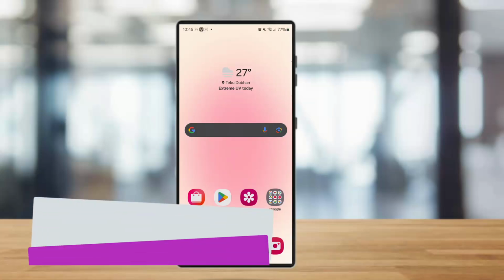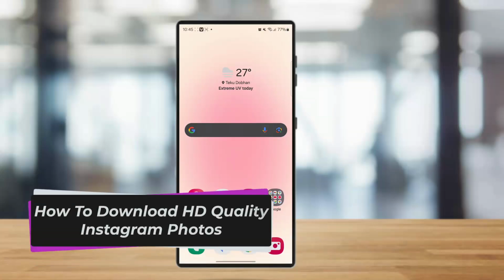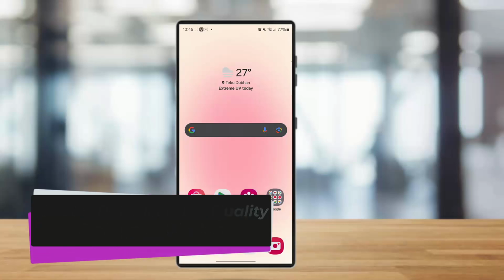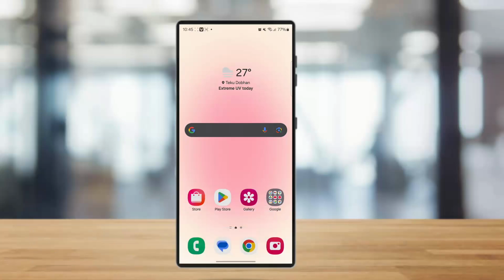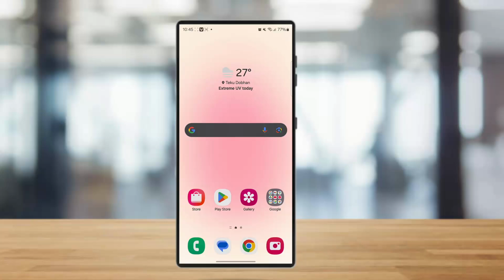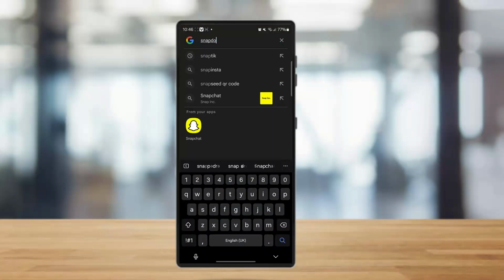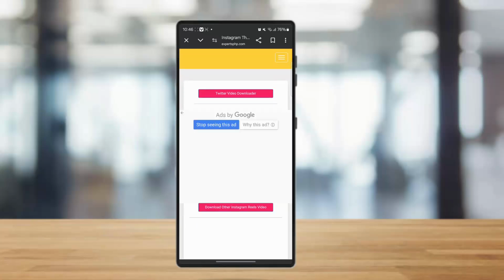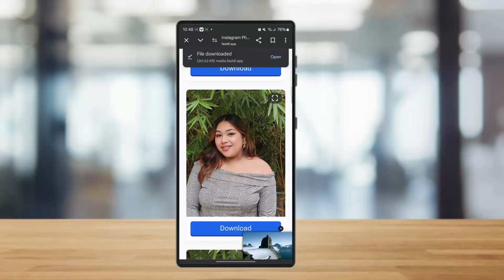How To Download HD Quality Instagram Photos !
In this tutorial, I will guide you on How To Download HD Quality Instagram Photos.

In today’s video, we’re going to discuss how to download Instagram photos in HD quality. As you may already know, Instagram doesn’t provide a built-in option to download images directly. But don’t worry—we’ve got a simple solution for you using third-party tools. So without wasting much time, let’s get straight into the video.

To begin, you’ll need to use a third-party website or app since Instagram doesn’t officially support photo downloads. Some popular and reliable tools include Inflact and SnapDownloader. These platforms allow you to save Instagram photos in their original resolution, giving you the best possible quality.

Start by opening your Instagram app and selecting the photo you'd like to download. Once you’re on that photo, tap the share icon, then choose Copy Link. After copying the link, open any web browser of your choice and head to the website of a photo downloader—like SnapDownloader.

Once the website opens, you’ll see a field where you can paste the copied Instagram URL. Simply paste it there and tap on the Download button. You may need to wait a few seconds while the image loads. Most free downloaders are ad-supported, so you might be asked to view a short ad. After that, your HD photo will be ready to download to your device.

And that’s it! That’s how you can download Instagram photos in HD quality using simple tools. We’ll be back again with more easy and informative tutorials just like this one.